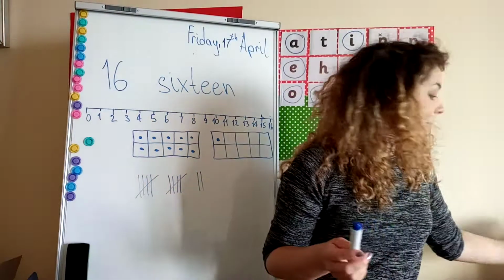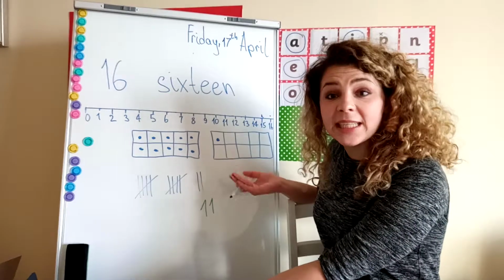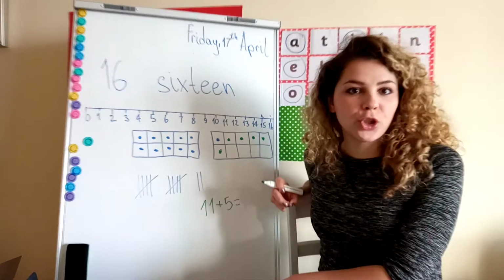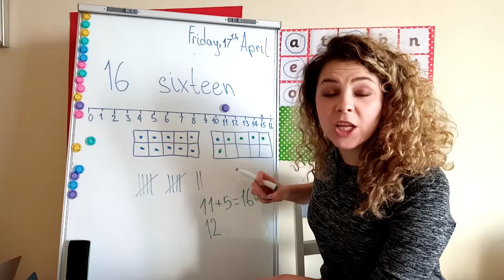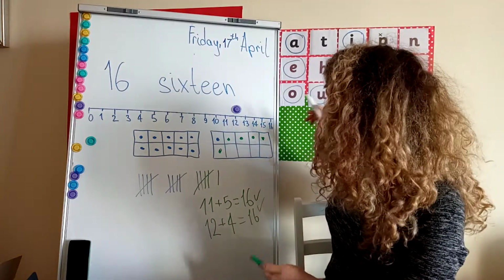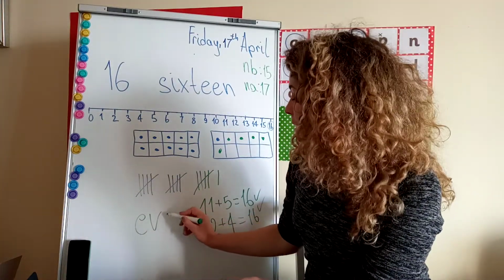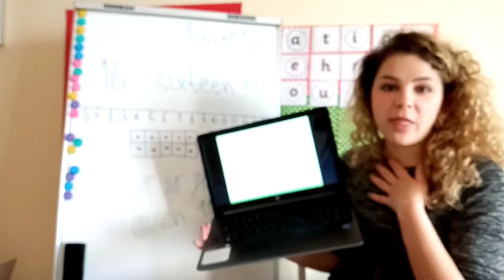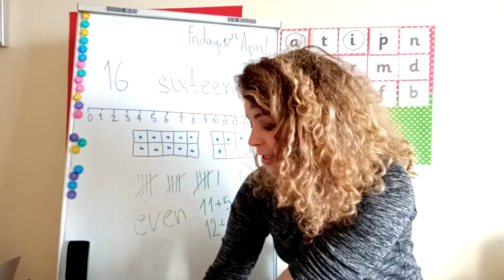Y1 Ms. Ivana 17/04 Math (2/2)